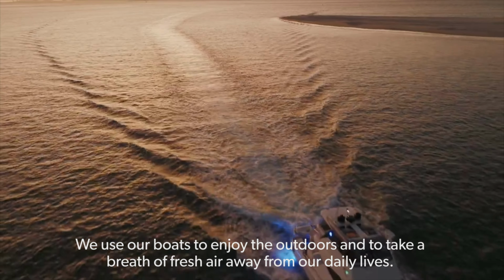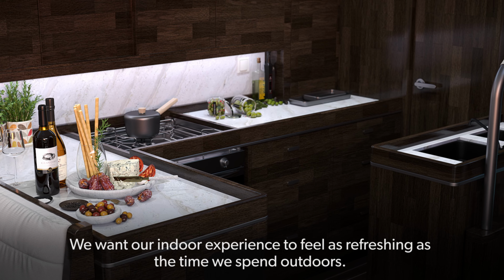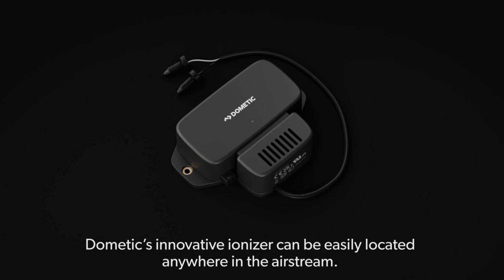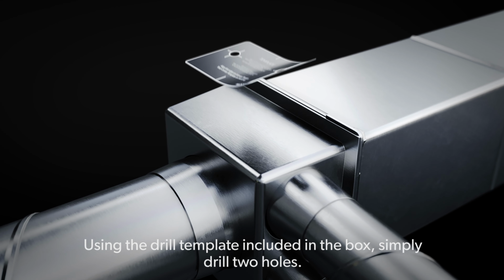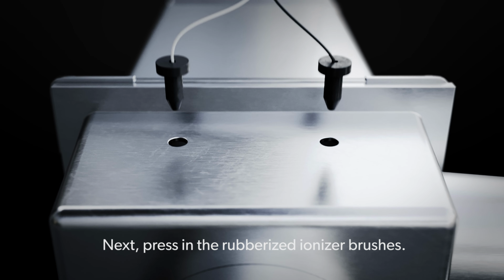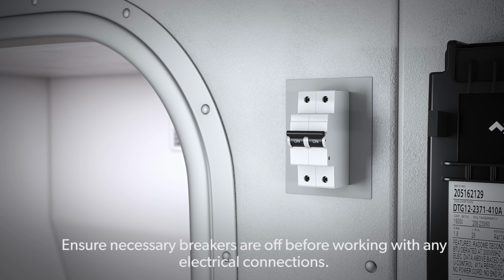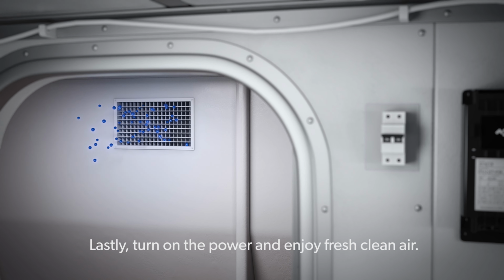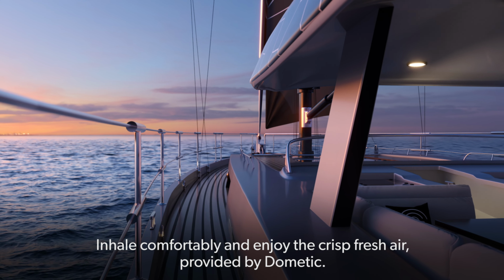Dometic | Breathe Ionizer - How to Install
Dometic Marine’s new Breathe Ionizer is a quick and innovative way to add state-of-the-art air purification to any vessel. Dometic’s Breathe Ionizer was developed to solve a common problem faced by boaters around the world. Time on the water is supposed to be about enjoying fresh air and sunshine outdoors. Yet, the air inside staterooms, salons, galleys, and other interior spaces and compartments is often stale and smelly. Mold, mildew, and a host of other pollutants/allergens often create bad odors and impact the ability to fully enjoy time aboard. Dometic’s Breathe Ionizer uses positive and negatively charged ions to reduce pathogens and mold spores by attacking their core structure. Both odors and Volatile Organic Compounds (VOCs) are reduced as ions break them down on a molecular level.

Do you want to learn more about our Dometic marine solutions? Then find out how to set up your Dometic Xtreme Power Assist

Do you have any questions about our Dometic Breathe Ionizer?

To learn more about the wide selection of products Dometic offers to the mobile living market for RVs, Caravans, Marine, Truck, Automotive, Lodging, and Outdoor

Welcome to MobileLivingMadeEasy​​